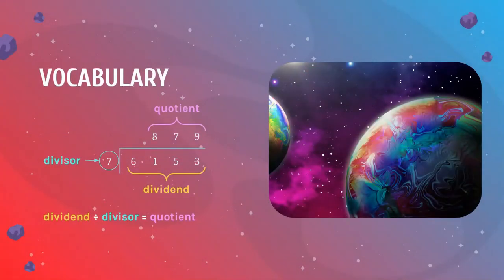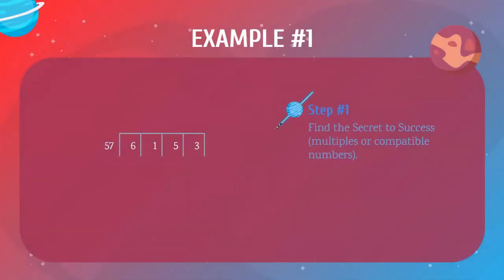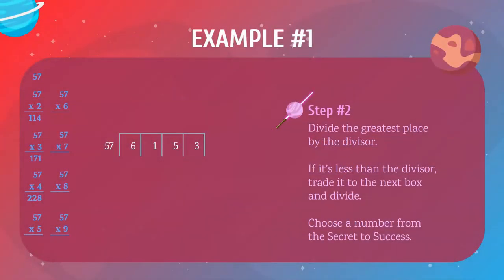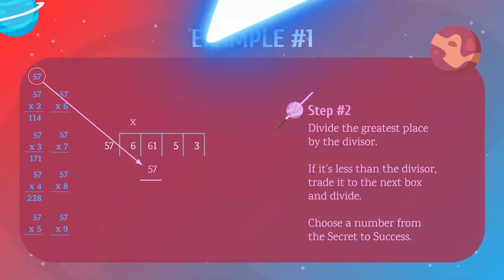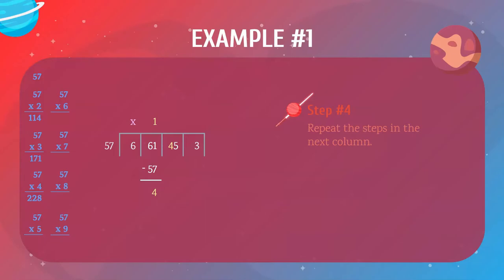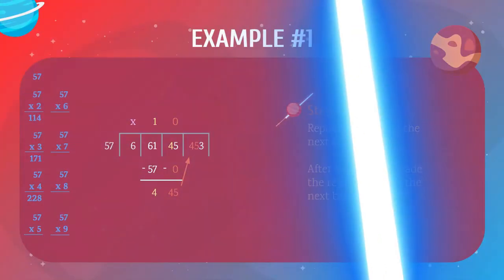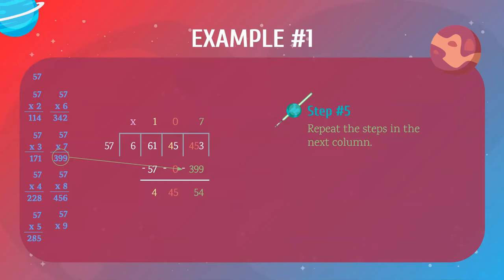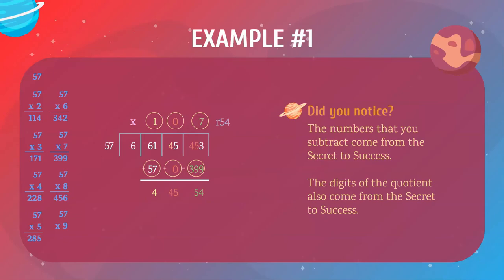DIVIDING 4-DIGITS & 2-DIGIT | TEKS 5.3C | The Adventures of the Last Starwalker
TEKS 5.3C - solve with proficiency for quotients of up to a four-digit dividend by a two-digit divisor
using strategies and the standard algorithm

In my class, for this topic, the theme is The Adventures of the Last Starwalker which might have something to do with a space knight, fighting evil in the galaxy.

This presentation template was created by Slidesgo, including icons by Flaticon, and infographics & images by Freepik

Created by the Edumicator using Wondershare Filmora

DnJose - Lightsaber Sound Effect HQ - HD.